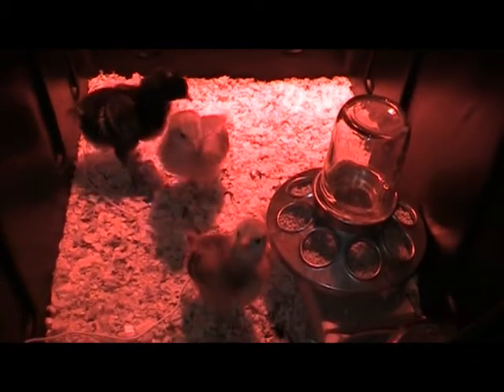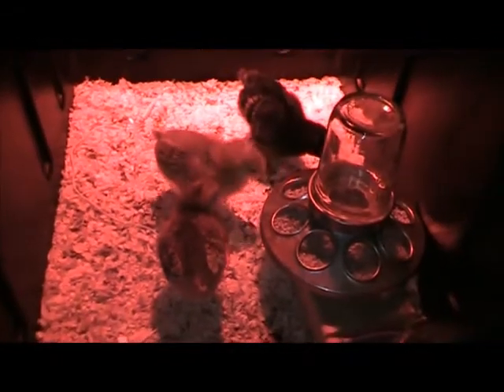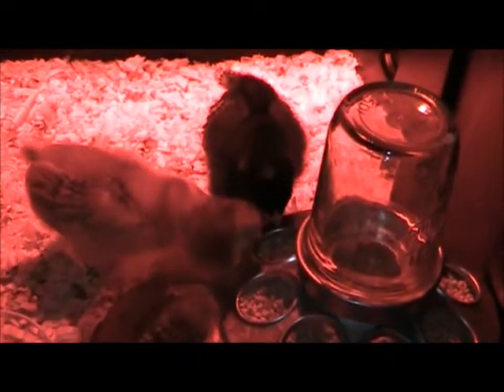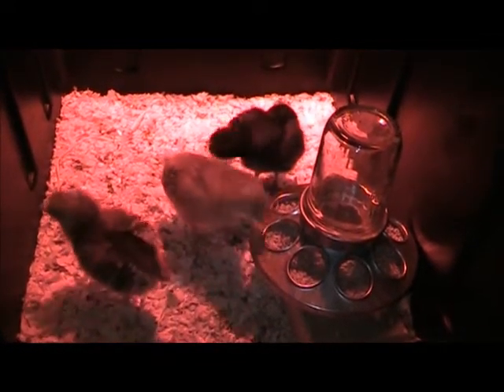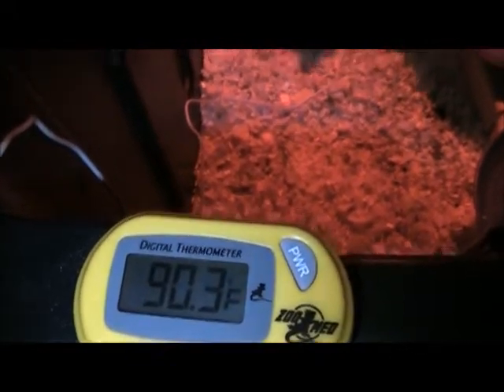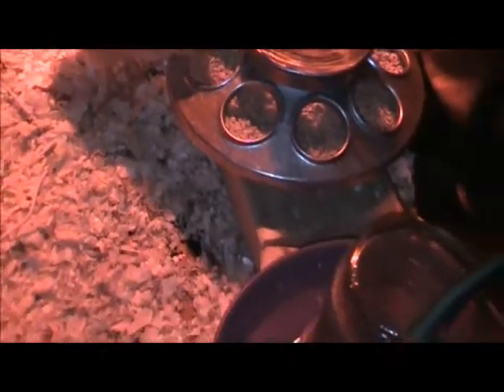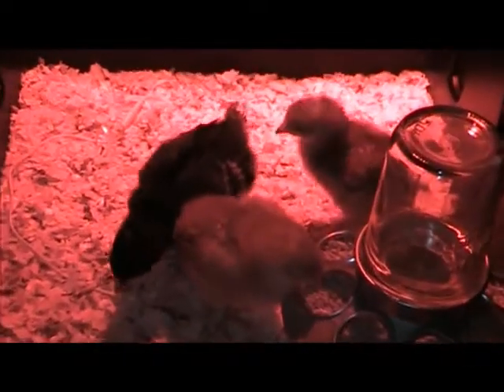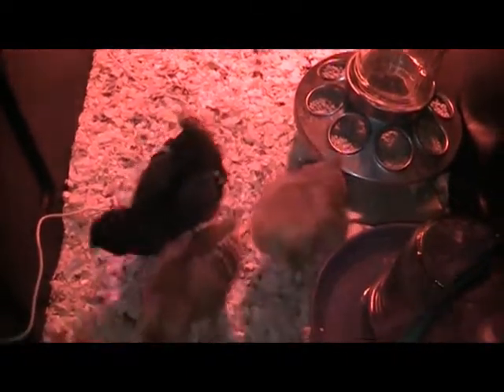1 week chicken update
Short clip showing my chicks after 1 week, They are growing fast and becoming more alert to their surrounding.